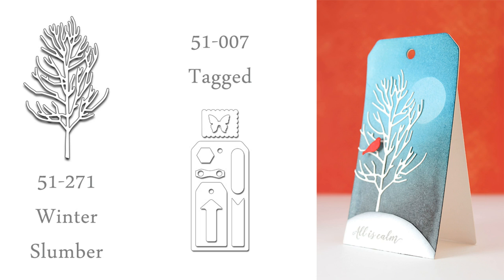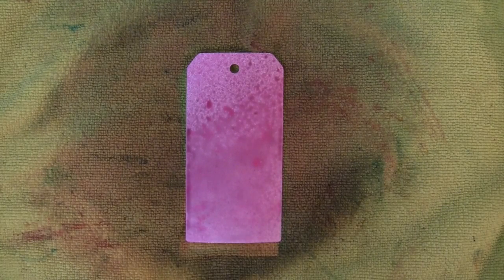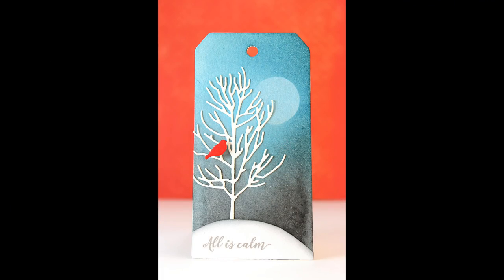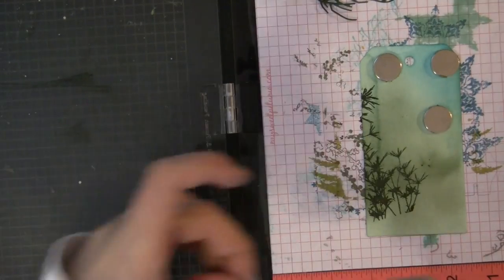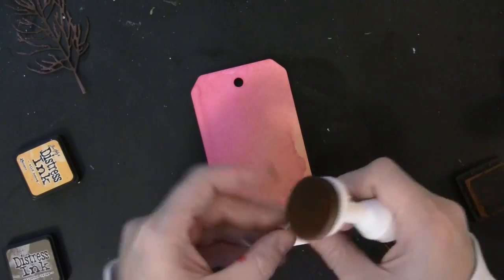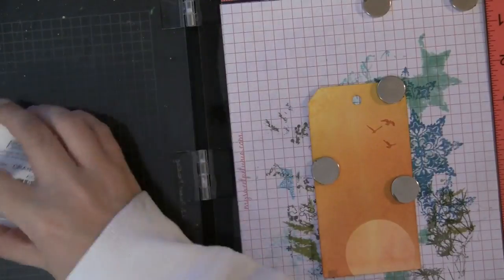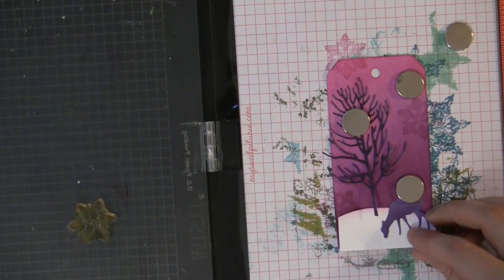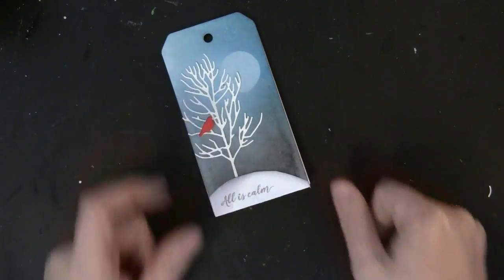Hinged Holiday Tags